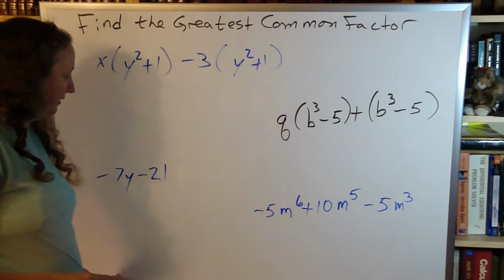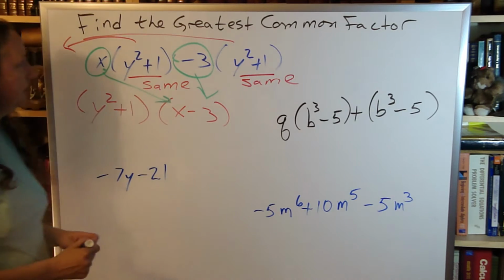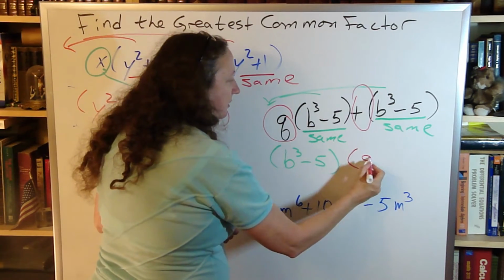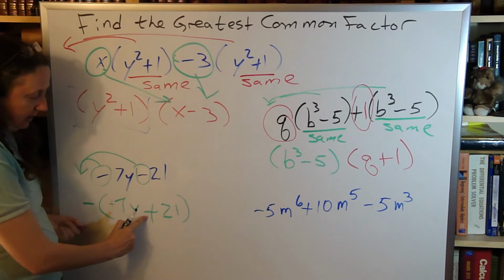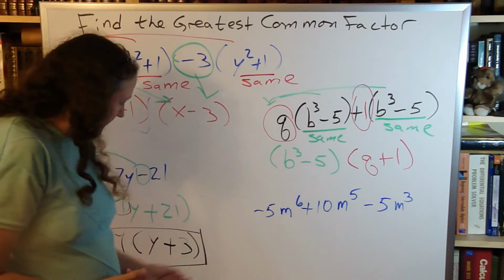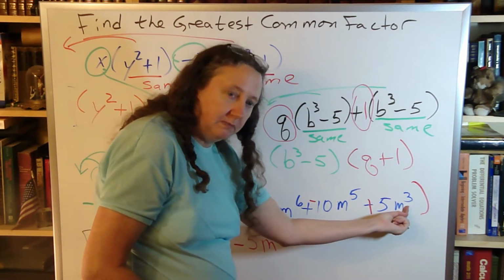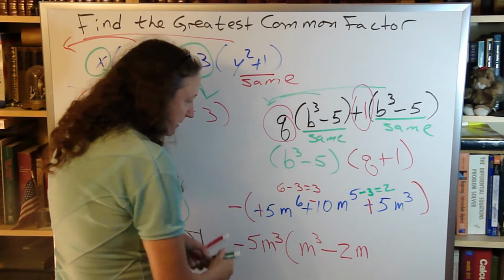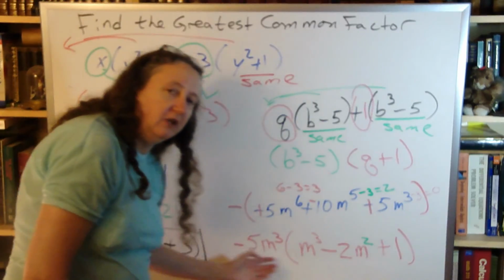Lecture for Sep 21 part c